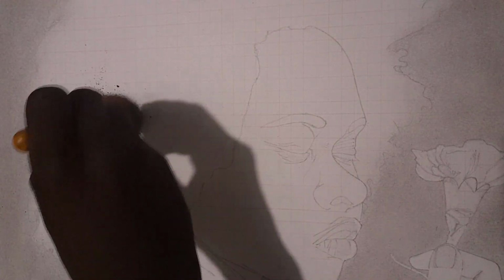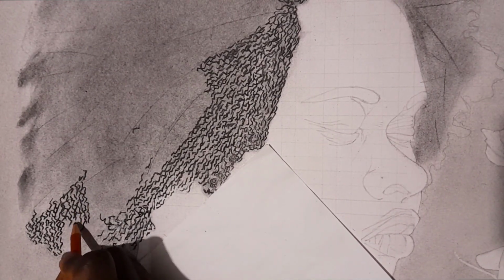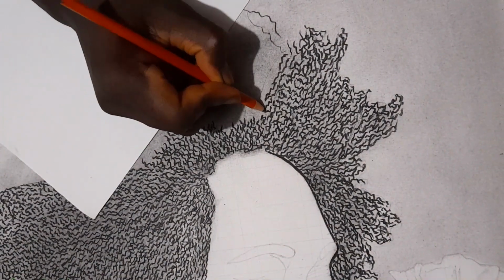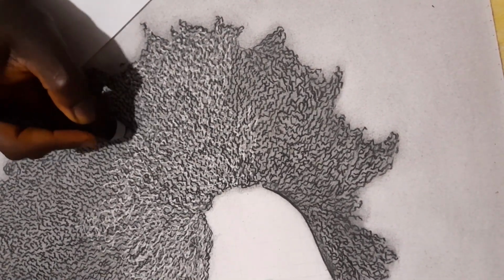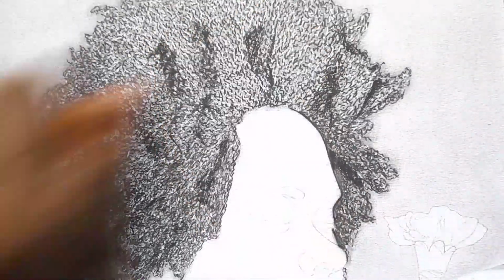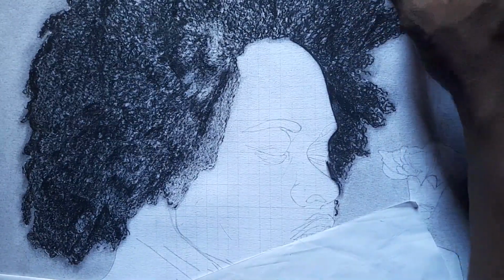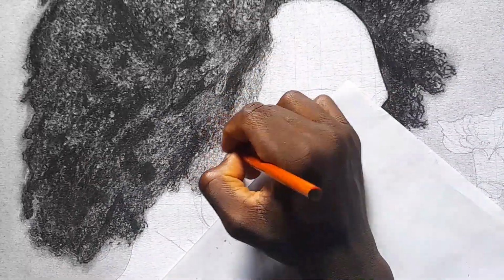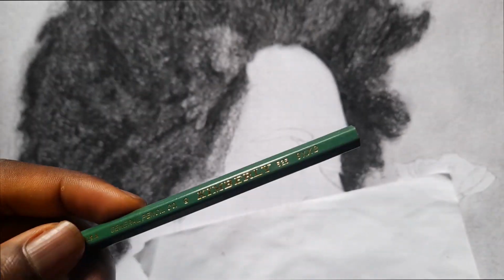How to Draw Afro Hair | Natural Hair | African American Hair | Curly Hair | Realistic Afro Hair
Step-By-Step Tutorial on How to Draw A Realistic Afro Hair

ART MATERIALS

PAPER: Match maker rough card

PENCILS
General’s Charcoal Extra Soft
General’s Charcoal Soft
General’s Charcoal Medium
Kimberly Graphite 9XXB
BIC Mechanical Pencil (0.7)
2B Graphite Pencil
Charcoal Powder (Finely Grounded Stump)

OTHER ACCESSORIES
Set of Brushes
Powder Brush
Tombow Mono Eraser
Electric Eraser
Nataraj Eraser
Nataraj Sharpener

MUSIC CREDITS
"Danlsan - Free With You" is free to use if you give credits.